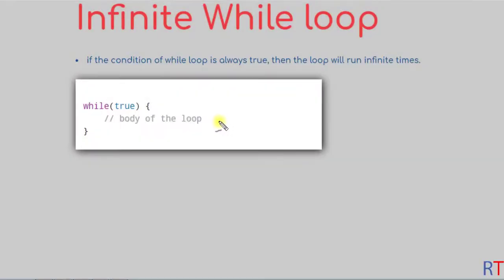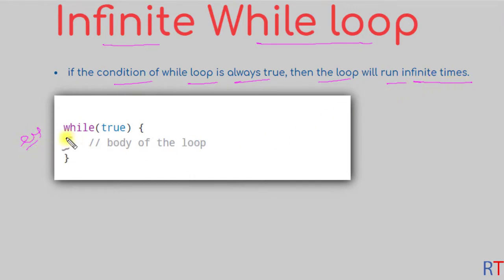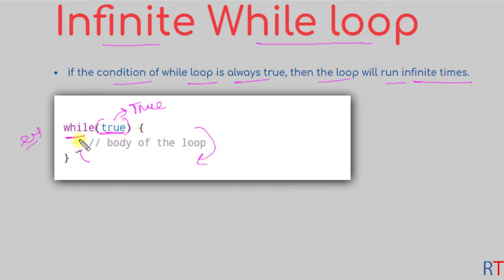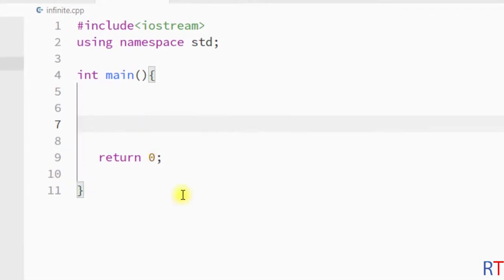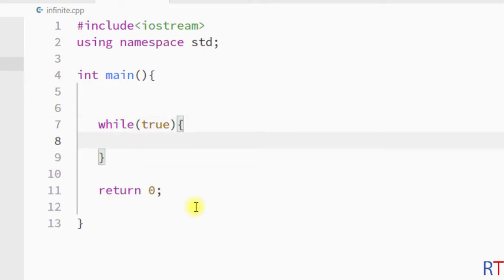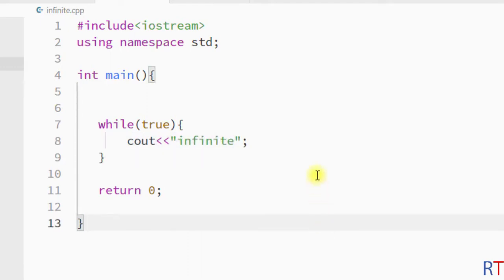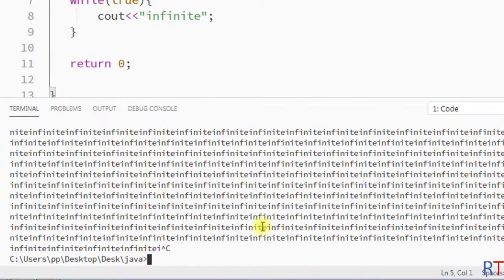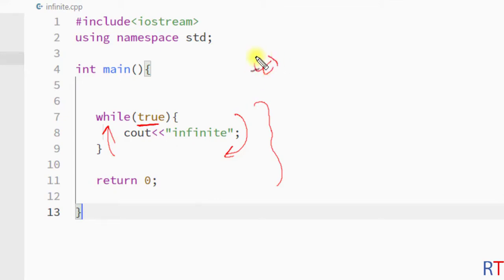#28 Infinite While Loop in C++ | Loops in C++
Infinite While Loop in C++ | Loops in C++